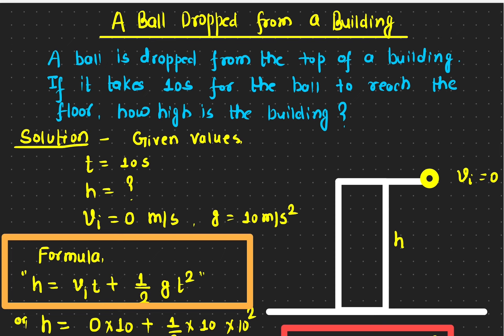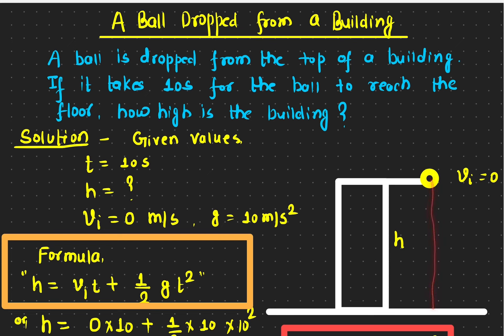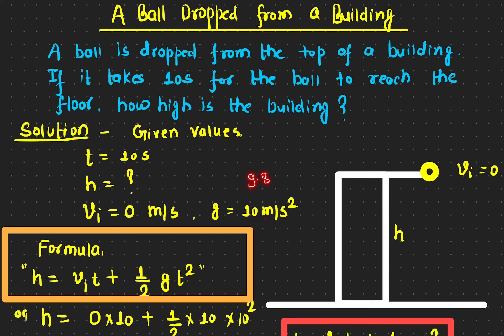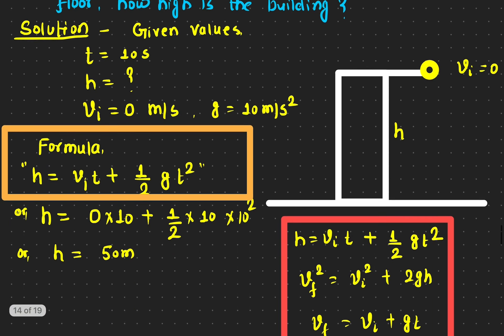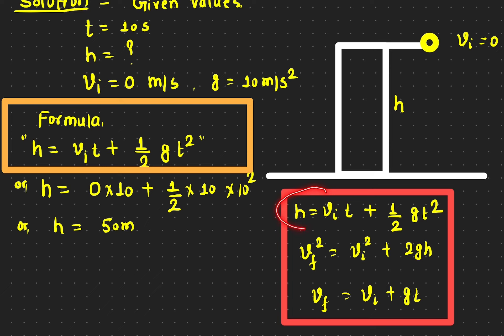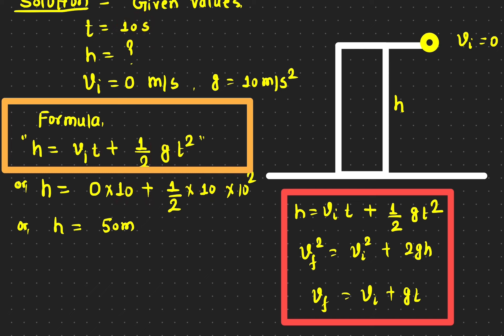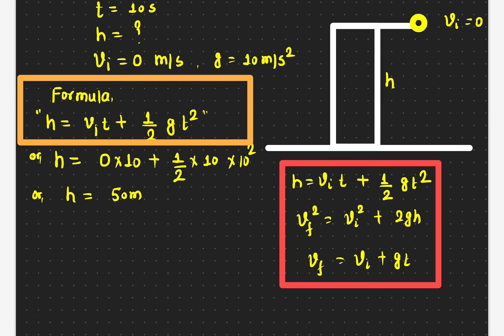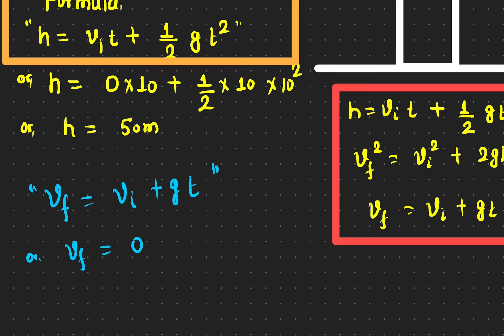A Ball Dropped From A Building